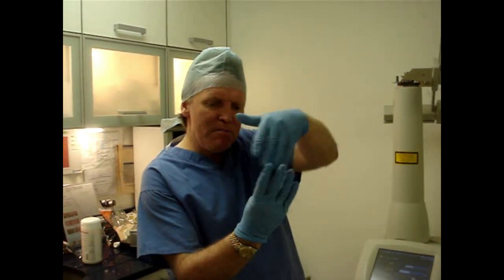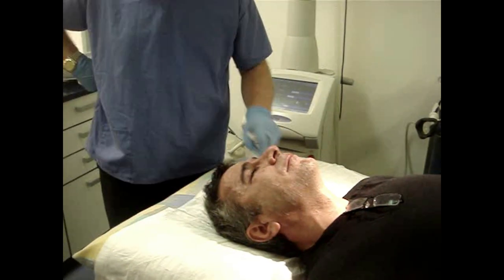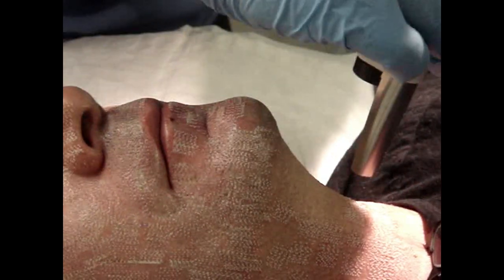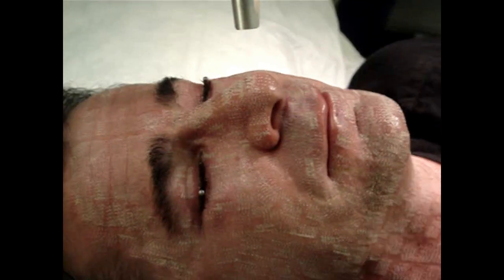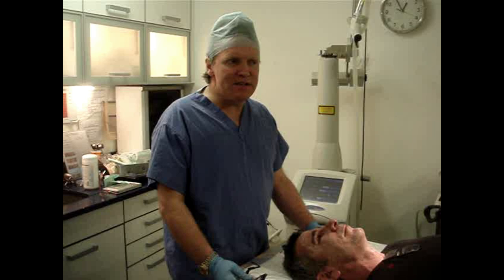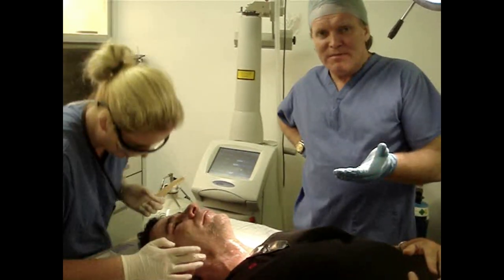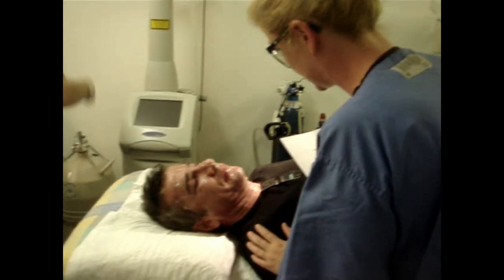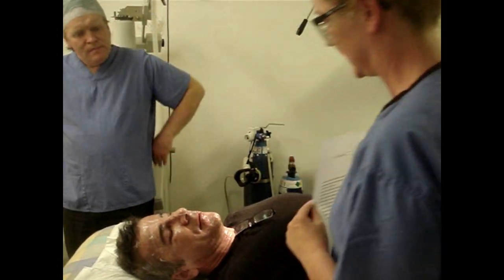Dr Patrick Treacy demonstrates CO2 Laser resurfacing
C02 laser resurfacing uses pulses of laser light. These beams penetrate the skin’s surface, where water in the skin cells absorbs them.

When this happens, the epidermis, or superficial layer of your skin, is vaporized. The dermis, or middle layer, heats up, stimulating the growth of new collagen fibers. As the area heals, new firmer, smoother skin replaces the old layers.

During CO2 laser resurfacing, a cosmetic surgeon or dermatologist can target specific areas of your skin with precision, so the treatment won’t affect the rest of the skin nearby.

Your dermatologist will give you instructions to prepare for treatment. Depending on your medical history, pre-care typically involves:

avoiding tanning or heavy sun exposure for 4 weeks before treatment
not using medications that cause sun sensitivity, such as doxycycline, for 3 days before treatment
taking an antiviral medication for a few days before and after treatment if you have a history of herpes or shingles
quitting smoking for 2 weeks before and after treatment, since smoking can interfere with healing
The procedure
Here’s an idea of what to expect on the day of your CO2 laser treatment:

This outpatient procedure generally takes between 30 minutes and 2 hours, depending on the issue being addressed and the area of skin receiving treatment.
CO2 laser resurfacing does involve some pain. The level of pain you experience will depend on the depth and extent of resurfacing, the skill of the dermatologist or surgeon, and your own pain tolerance.
You’ll receive a combination of local anesthetic and a sedative to prevent pain and help you relax. For extensive resurfacing, you may receive general anesthesia so you sleep through the treatment.
Before the treatment begins, your skin will be thoroughly cleaned and you’ll receive special eyewear to protect your eyes from the laser.
During the treatment, the dermatologist or surgeon will move the laser wand slowly over the area of skin being treated.
You may receive an ice pack to apply to the treated area for 15 minutes to prevent swelling.
Finally, an antibacterial ointment and nonstick dressing will be applied to the treated skin. Leave this on as instructed, usually for 24 hours.
You may need more than one treatment session, depending on the treatment required and intensity of the laser used. (Courtesy of Healthline)